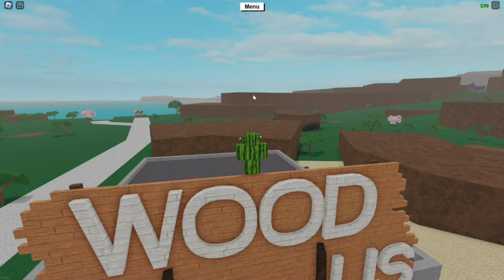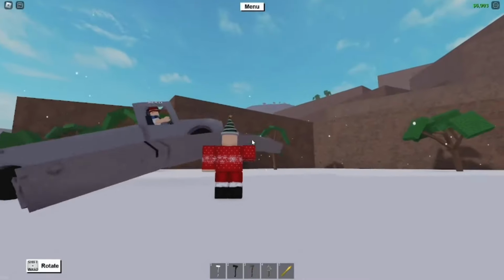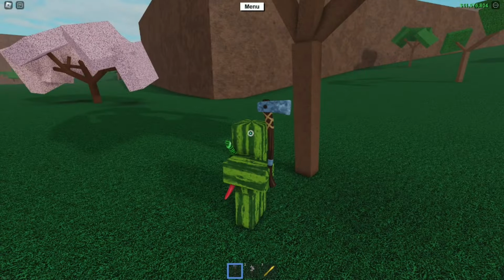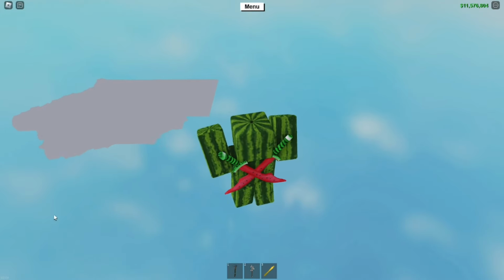8 Things to do when you're bored in Lumber Tycoon 2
Time Stamps ↓

0:00 Intro
0:05 Play with friends
0:23 Get Blue wood
1:00 Build Doorbridges
1:52 Get the green box
2:13 Build a Base/House
2:53 Glitches
3:54 Car Wars
4:32 TNT
5:31 Outro